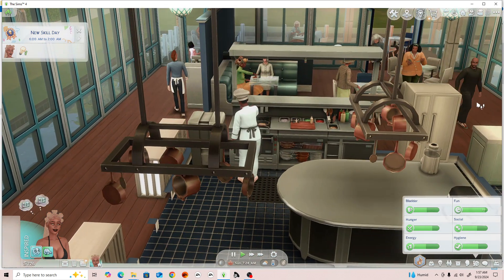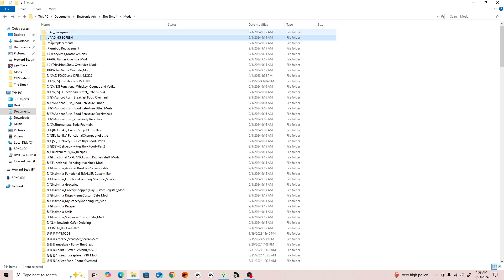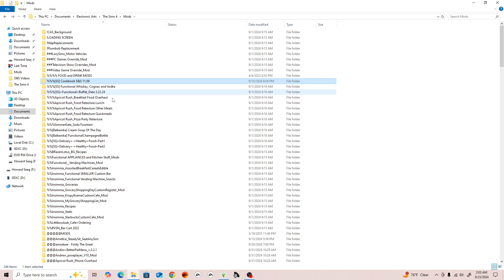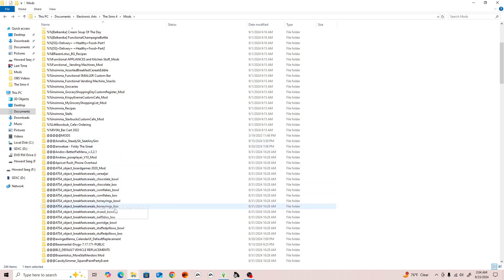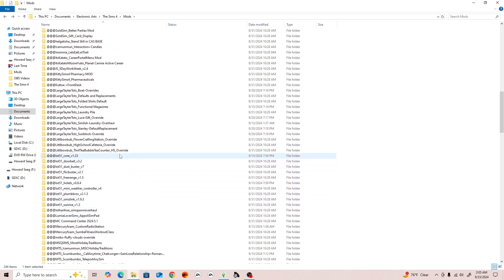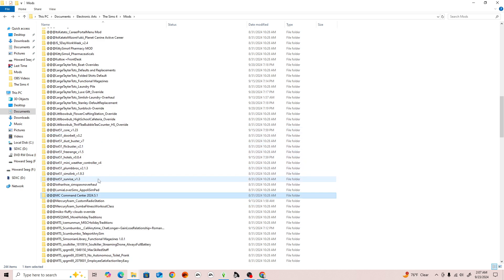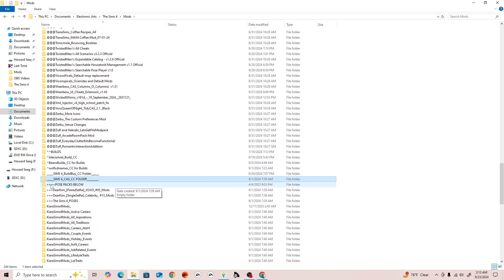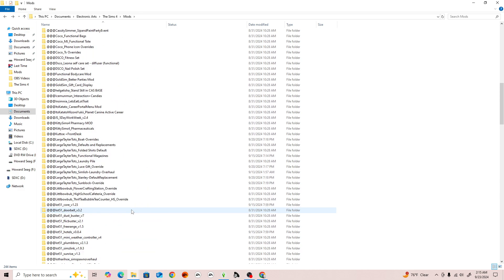🛠️ The Ultimate Guide to Organizing Mods & CC for Sims 4! 🛠️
Is your Sims 4 mods folder getting out of control? I'm here to help! In this video, I’ll walk you through the best way to organize your mods and custom content (CC) so that you know exactly what to update, delete, or keep. With my system, you'll keep your game running smoothly and always have the latest mods!

📌 What I cover:

Folder structure tips
How to track updates & deletions
The importance of keeping up with mod creators